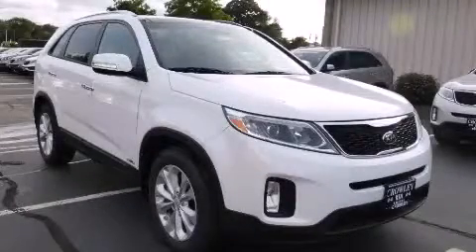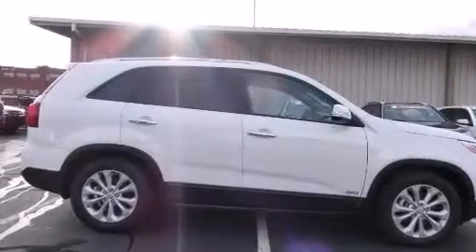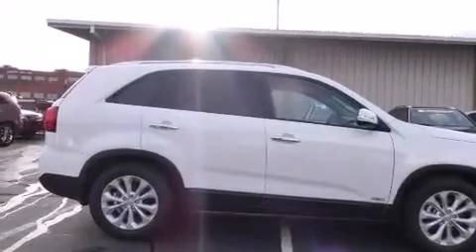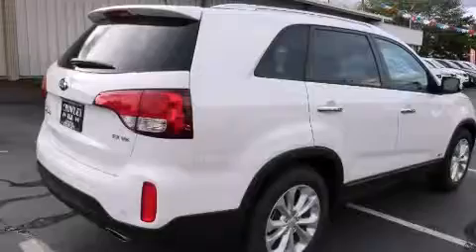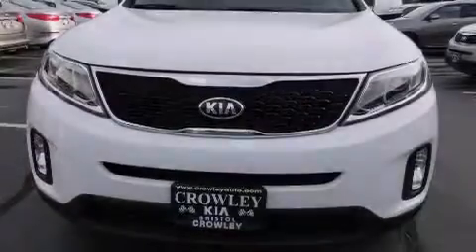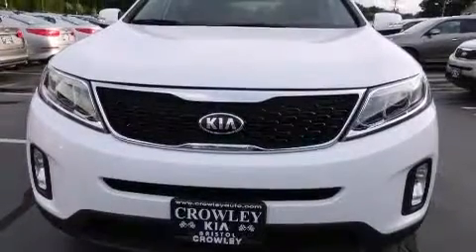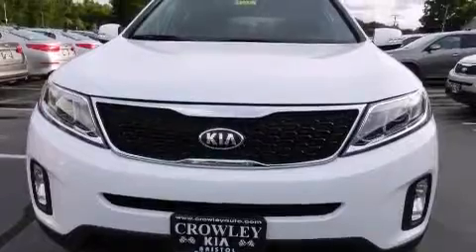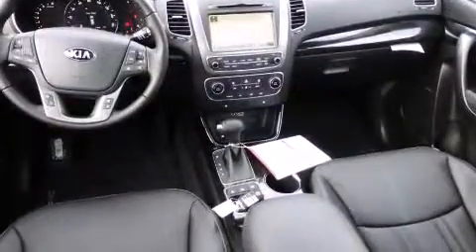2015 Kia Sorento Bristol CT 06010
We've been honored to serve the Bristol CT area , we promise that your experience at our dealership will exceed your expectations ! Year : 2015 Make : Kia Model : Sorento Engine : 3.3L 6 Cyl. Fuel Injected Trans . : 6-Speed Automatic Exterior : Snow White Pearl Miles : 11 Crowley Kia 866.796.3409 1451 Farmington Ave Bristol , CT 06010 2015 Kia Sorento Bristol CT